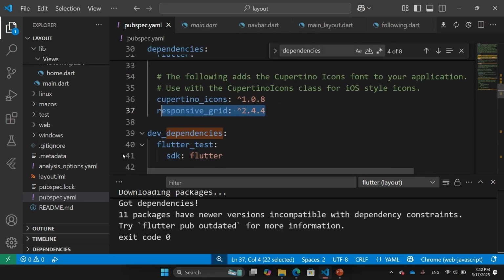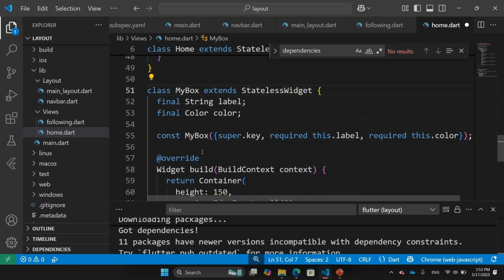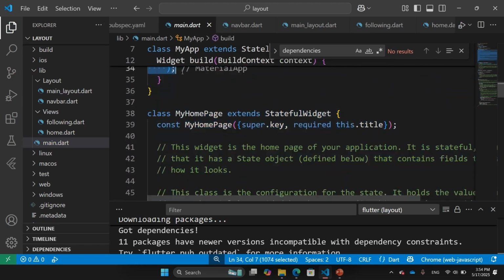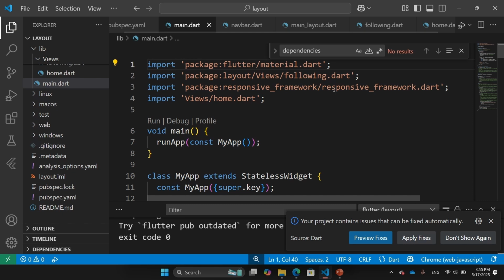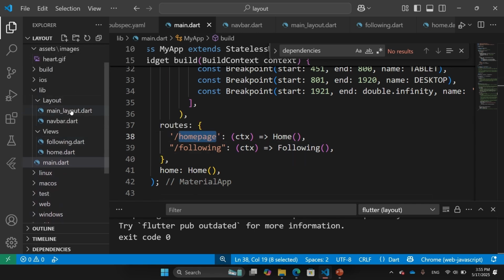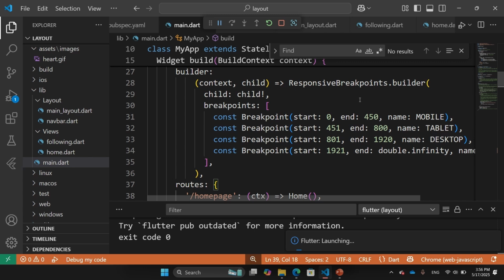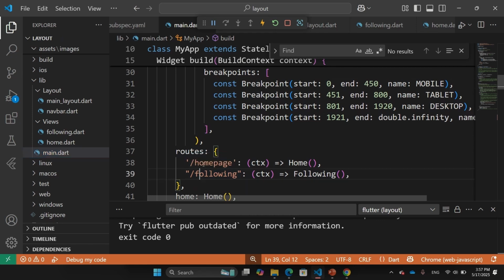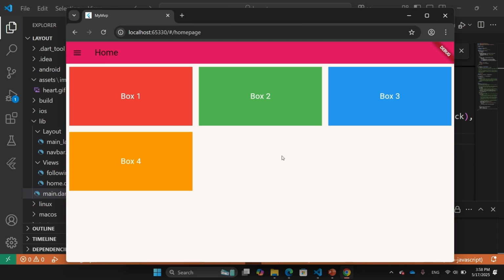Flutter: Build a Responsive Layout with a Side Navbar & Navigation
00:00 Description
00:07 Intro
00:13 Demo
00:20 Setup Side Navbar
01:53 Add Images
03:07 Add Main Layout
04:25 Add responsive-grid (Similar Bootstrap)
05:05 Add pages for Navigation
05:44 Create a responsive page
07:55 Setup main.dart
09:14 Configure MaterialApp
09:40 Define Navigation routes
10:25 Test layout

Complete tutorial, create a MainLayout to reuse it in all your pages, add a sidebar with navigation using routes and create a page with responsive layout similar to Bootstrap by using responsive-grid